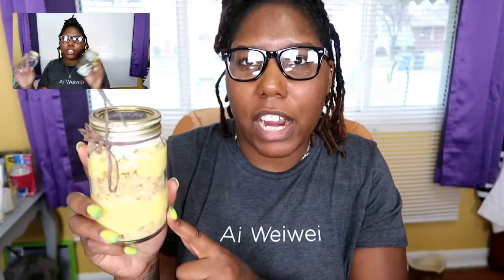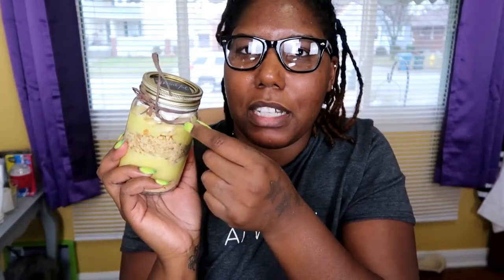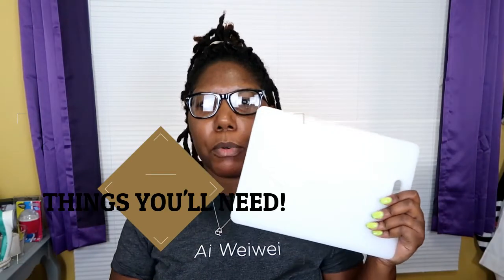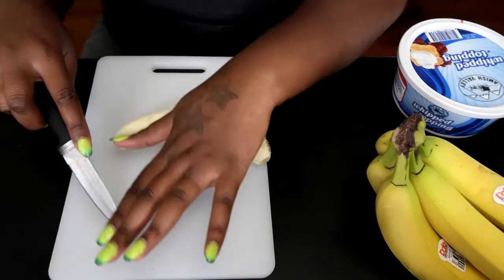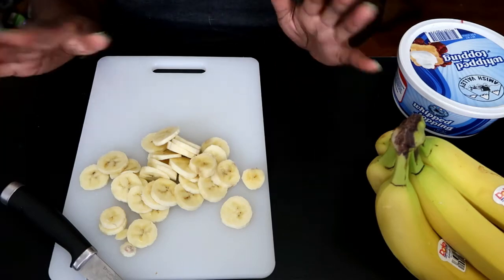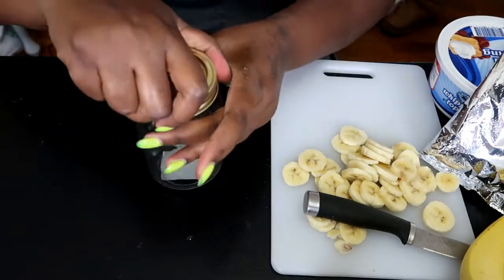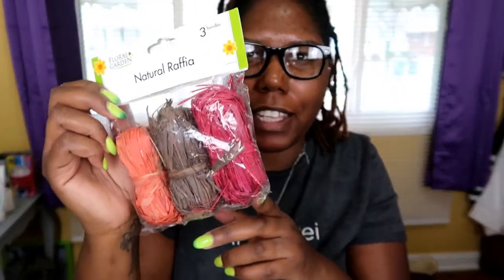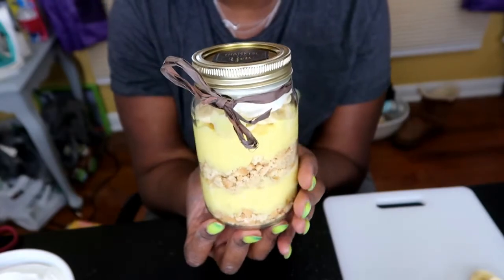MASON JAR DESERT FAVORS